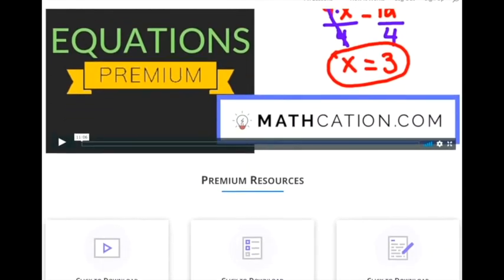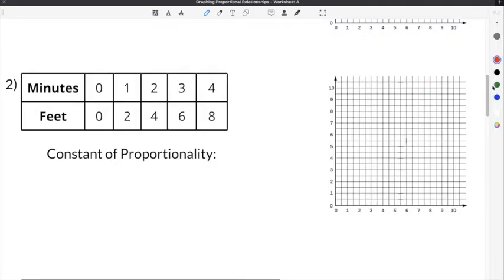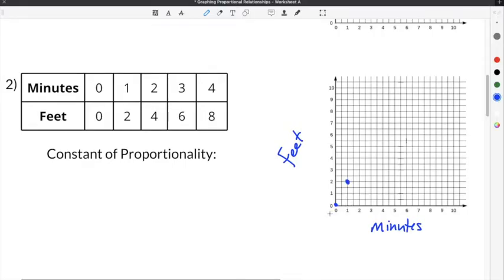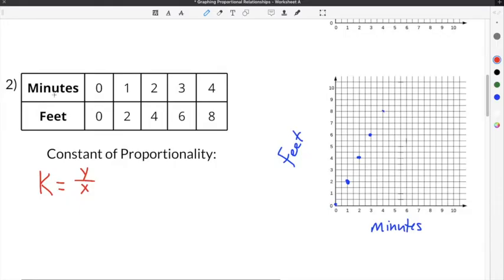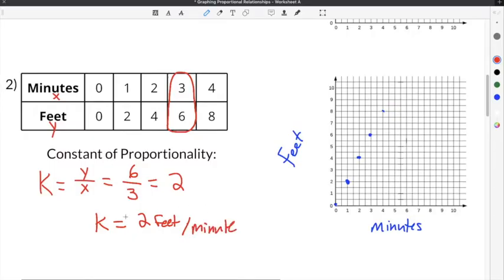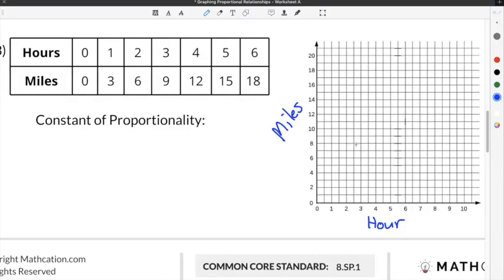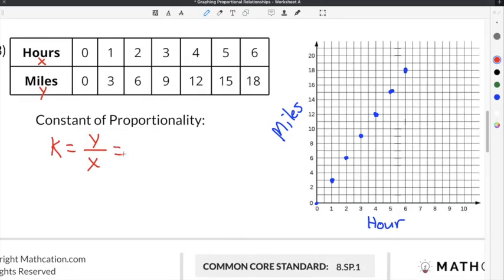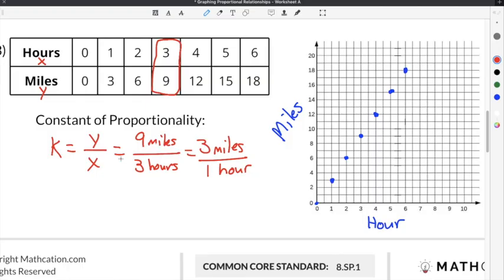Graphing Proportional Relationships | 7th Grade | Mathcation.com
How to Graph Proportional Relationships

Graphing Proportional Relationships can be completed by using values from a table or from an equation that contains a Proportional Relationship. Proportional Relationships are relationships that contain ratios that have a Constant of Proportionality. The Constant of Proportionality is the multiplier that relates the variables together. Finding the Constant of Proportionality involves multiplying or dividing between the variables to find the number that relates the variables. You can write the Constant of Proportionality by using the equation y=kx where k is the Constant of Proportionality.